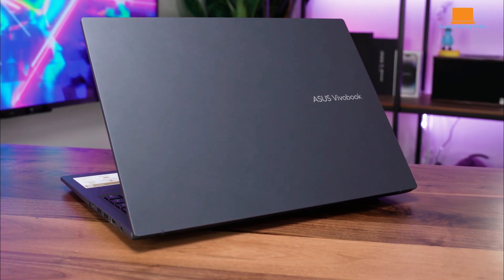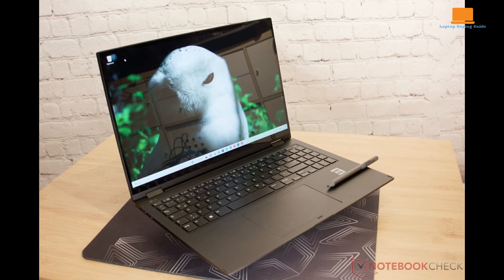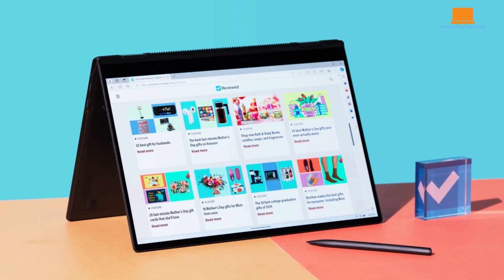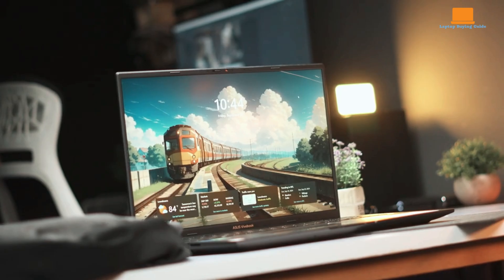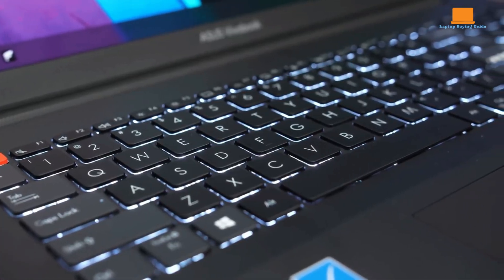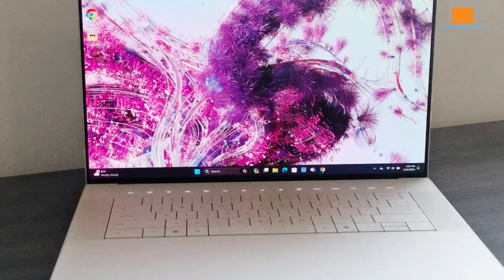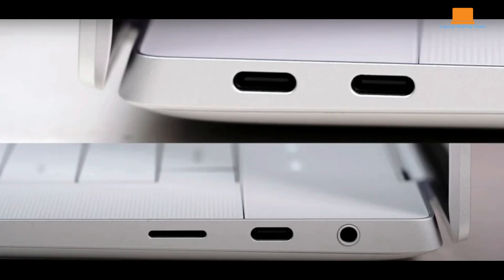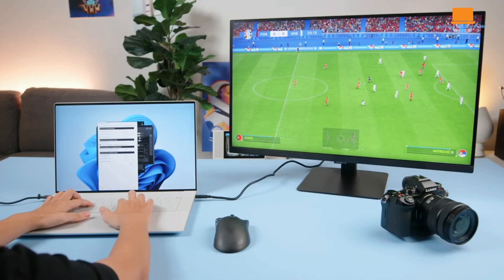LG Gram Pro 16 vs. Vivobook 16X OLED vs. XPS 16: Best 16-inch Laptop of 2024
➜ USA Links:

LG Gram Pro 16
Asus Vivobook 16X OLED
Dell XPS 16
LG Gram Pro 16 vs. Asus Vivobook 16X OLED vs. Dell XPS 16: The Best 16-Inch Laptop for You in 2024

Looking for the perfect 16-inch laptop in the US? Compare the LG Gram Pro 16, Asus Vivobook 16X OLED, and Dell XPS 16 in this comprehensive review. We dive deep into performance, display, battery life, and more to help you choose the right laptop for your needs.

Key Topics:

Performance: Intel Core Ultra processors, discrete graphics, and overall speed
Display: OLED vs. LCD, resolution, and color accuracy
Design and Build Quality: Portability, durability, and aesthetics
Battery Life: How long can each laptop last on a single charge?

Which laptop is the best fit for you? Watch to find out!

Chapters:

0:00 - 0:40 - intro
0:41 - 3:15 - LG Gram Pro 16
3:16 - 5:29 - Asus Vivobook 16X OLED
5:30 - 8:10 - Dell XPS 16
8:11 - 8:50 - conclusion